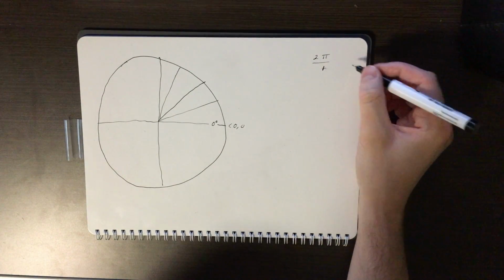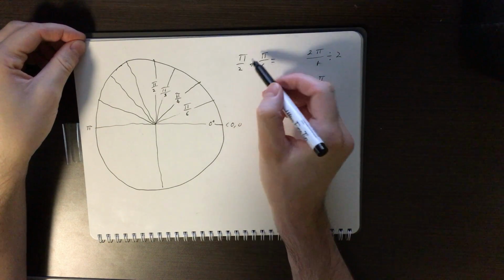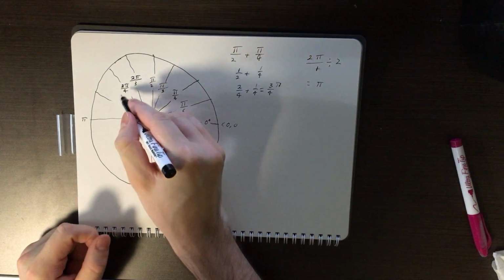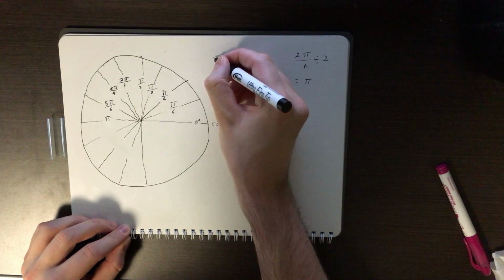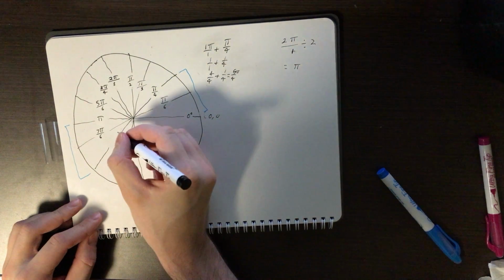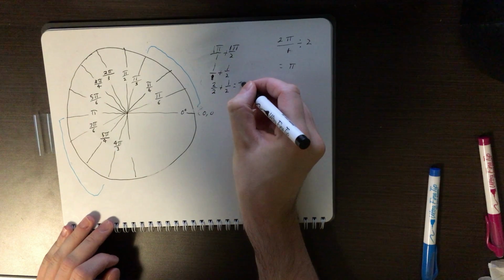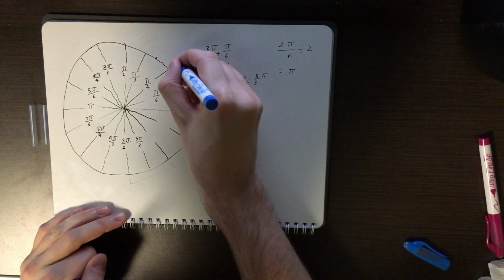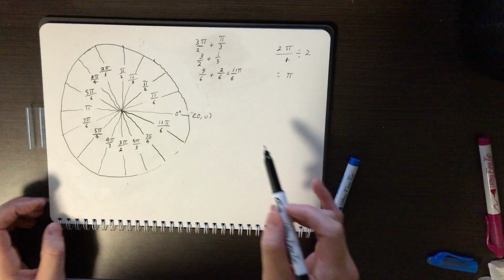How To Calculate The Entire Unit Circle From The First Quadrant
I explain how to calculate the unite circle